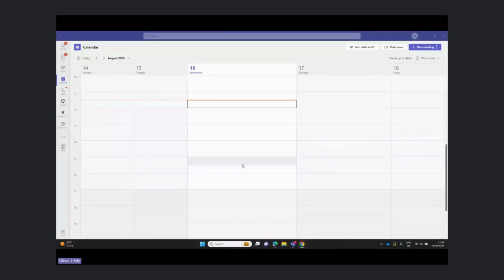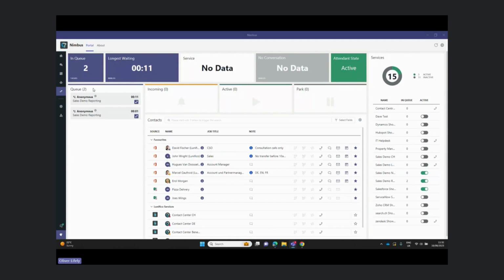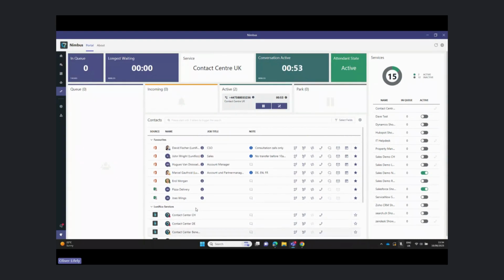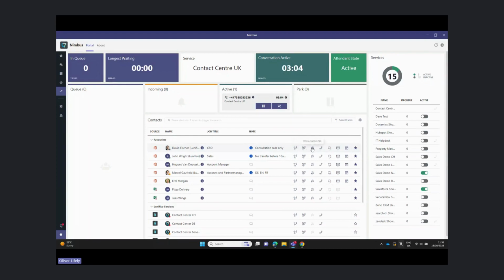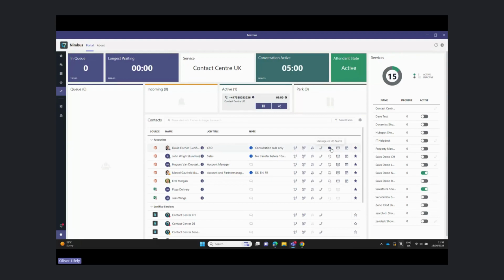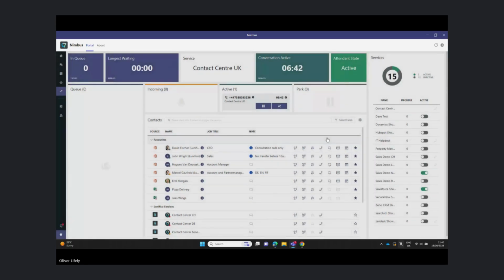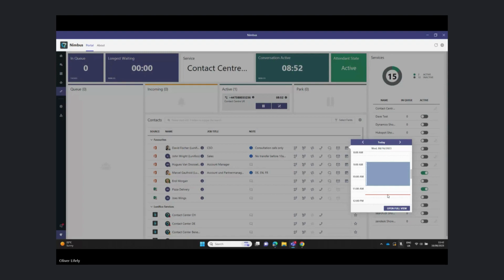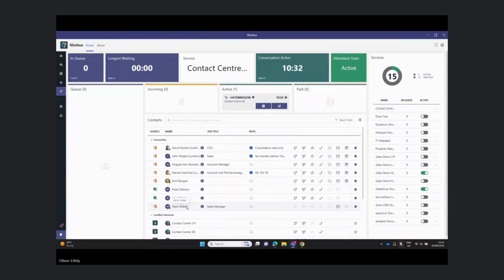Attendant Console in Microsoft Teams Demo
Demo of Attendant Console in Microsoft Teams Voice